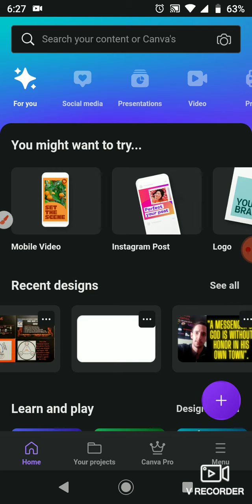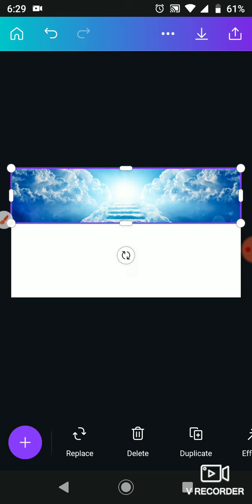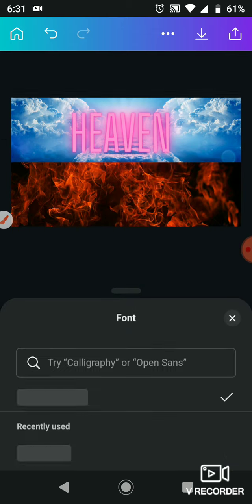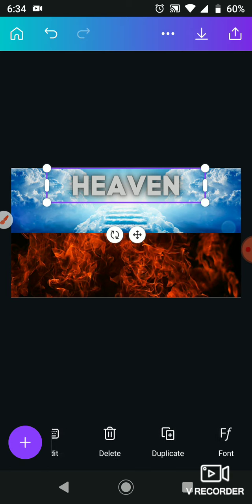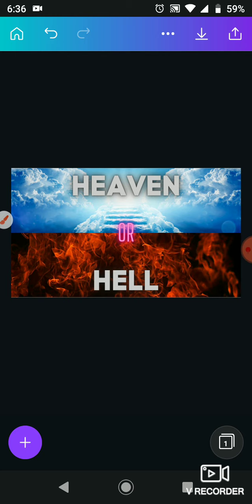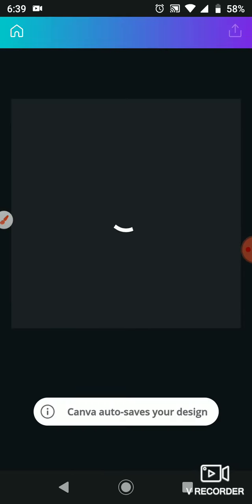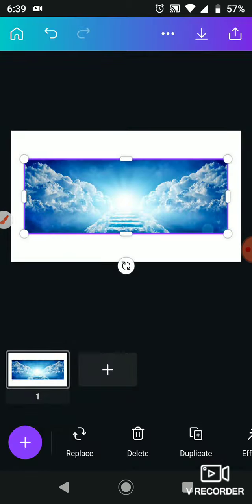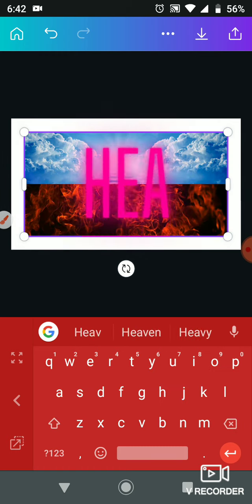This is how I make my YouTube thumbnails and gospel designs.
This video is for kids and adults, for biblical advice.